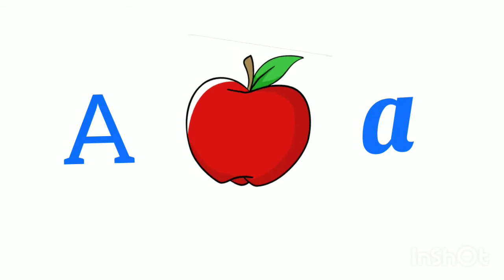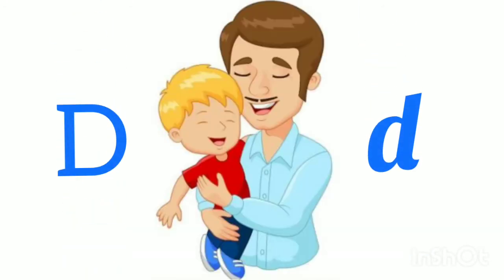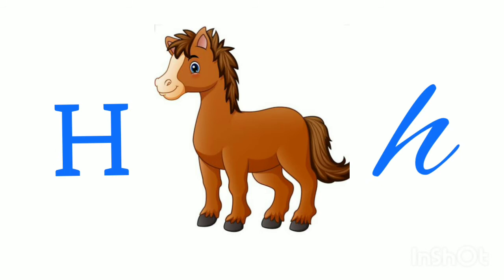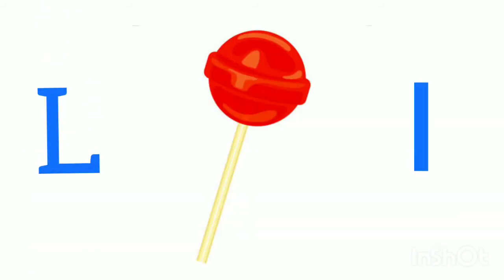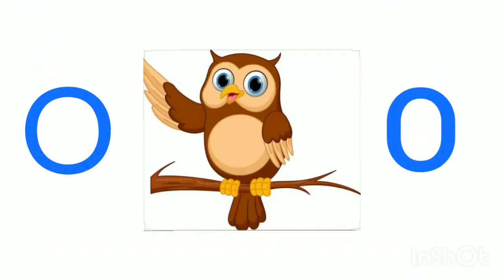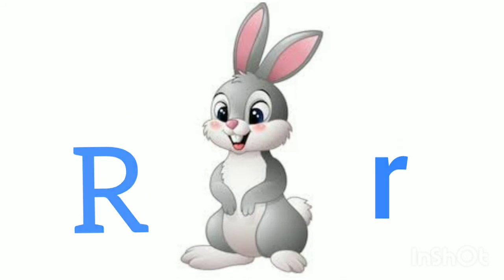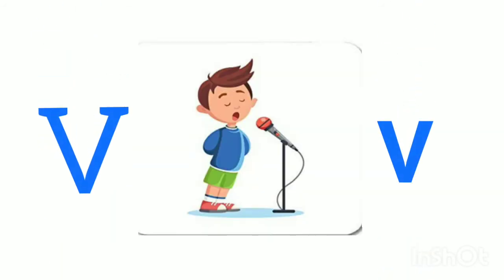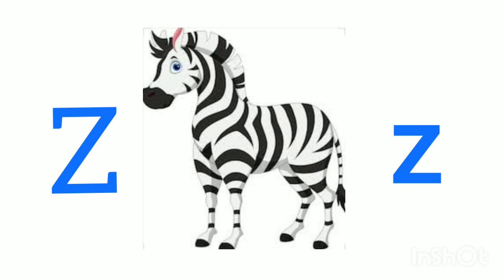Phonic sounds for Alphabets / Alphabet sounds / Phonic sounds of letters / Pretty Kids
The child learns the phonic sound for the letter in a better and easy way through this video